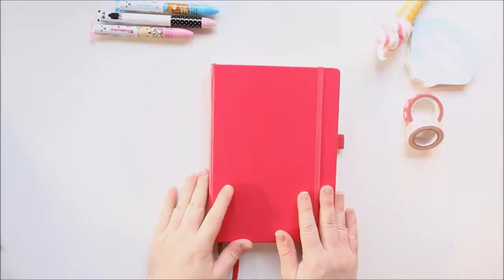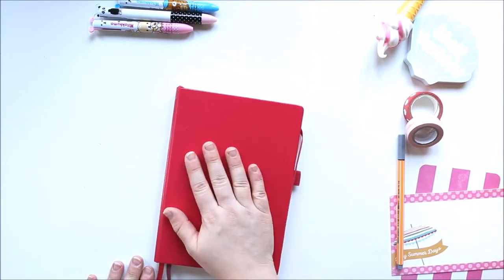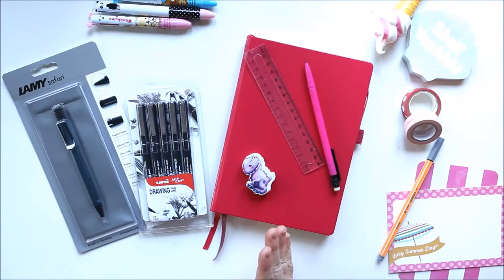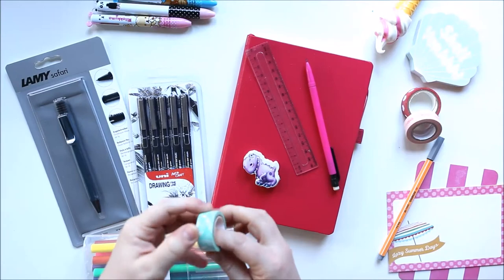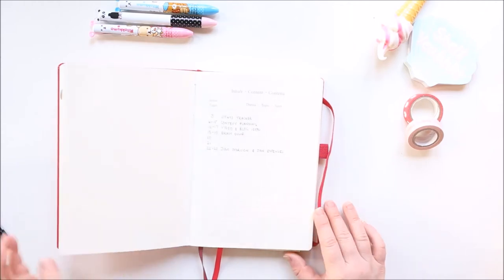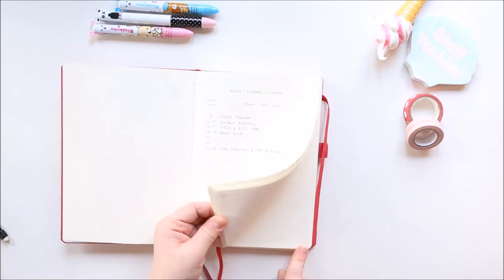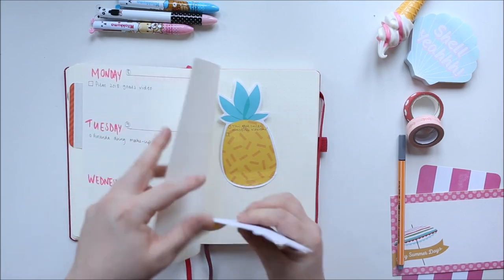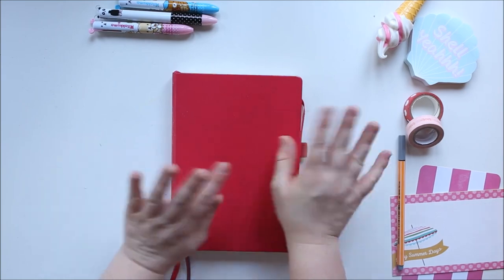2018 Creative Bullet Journal set up // Photographer Bullet Journal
Here's a flip through of my 2018 creative bullet journal set up so far, I show you how I'm using my bullet journal for blogging and social media based work!

Products mentioned:

Leuchtturm 1917
Uni Art pens
Lamy pen